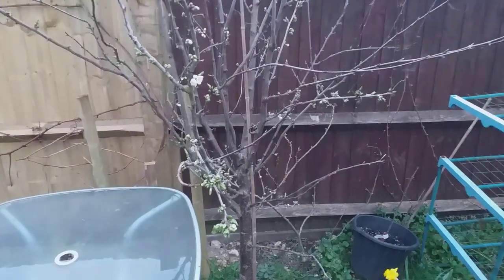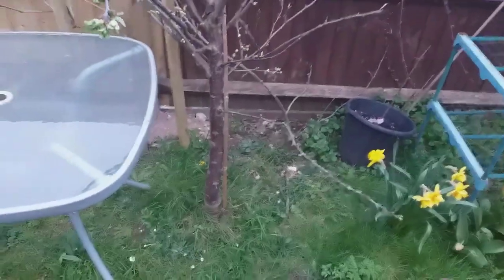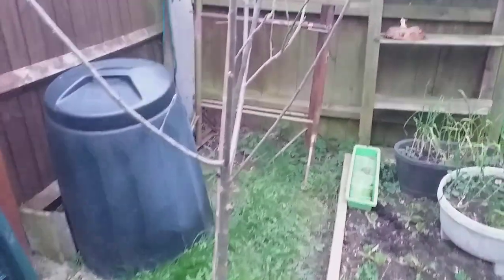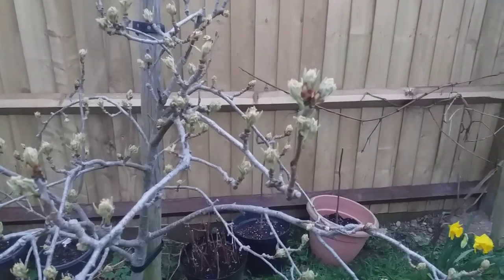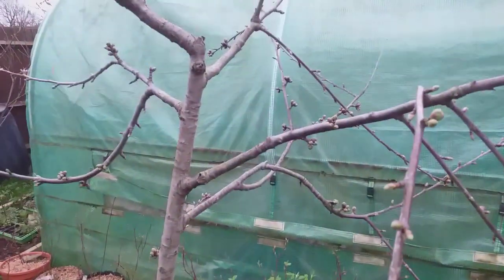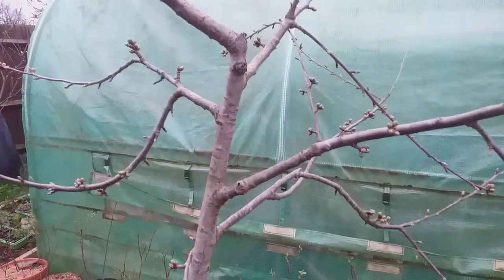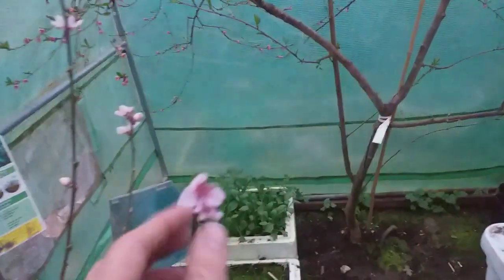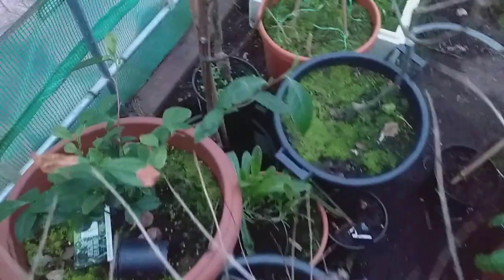Springtime Food forest, backyard orchard, permaculture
A look around a food forest in the South East of the UK.